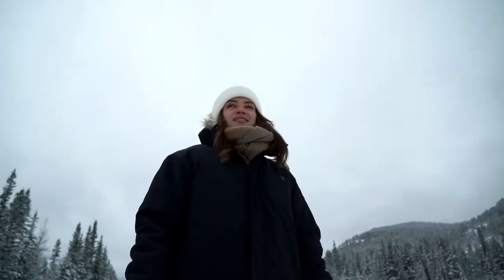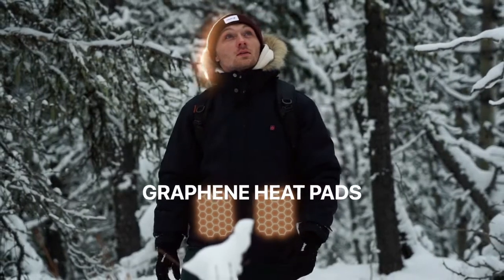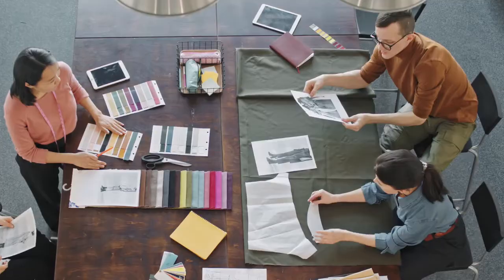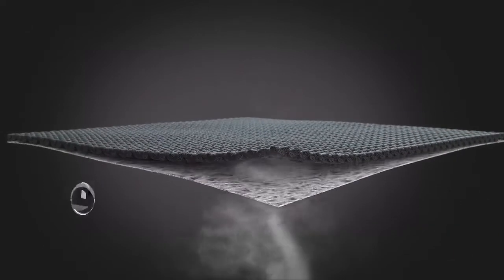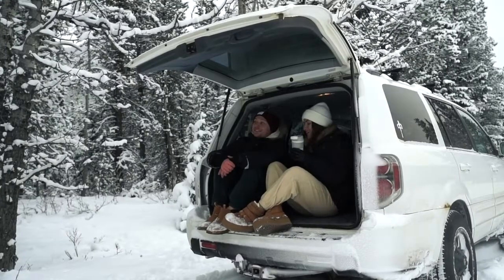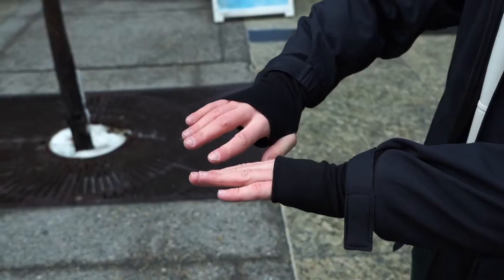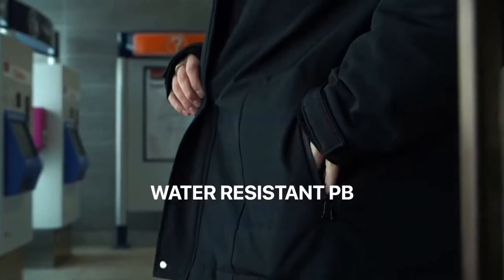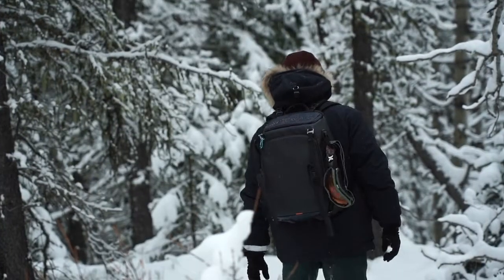BOLD The World's Most Versatile GRAPHENE Heated Jacket - 2022 -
BOLD -The World's Most Versatile GRAPHENE Heated Jacket
5 GRAPHENE Heat Pads, 6 Styles - 1 Jacket, 4 Season, Detachable Liner, 🔹Water Resistant Power Bank Included for Super Early Backers🔹